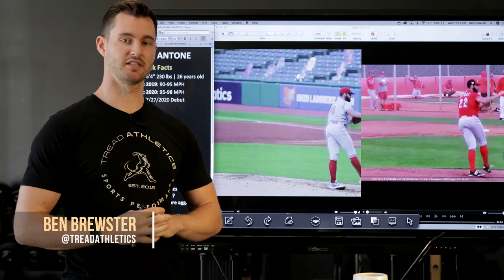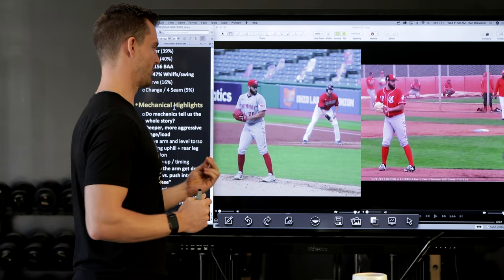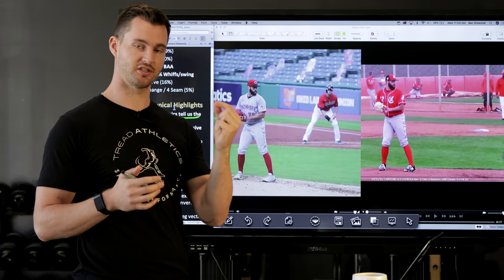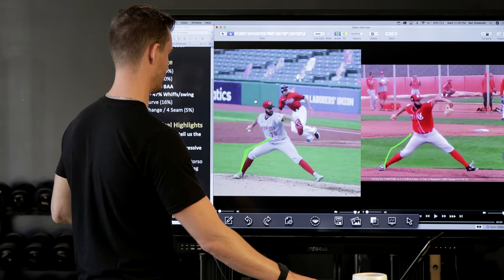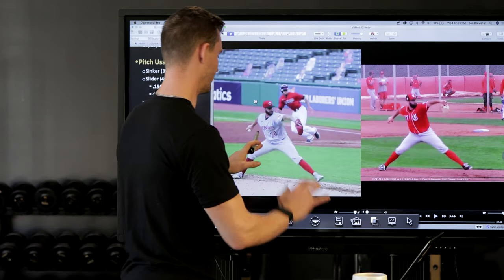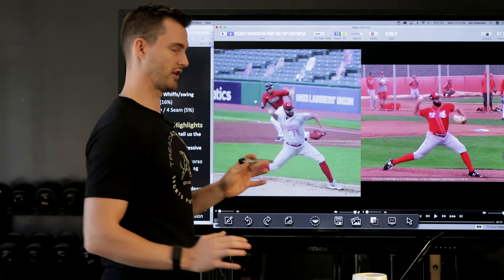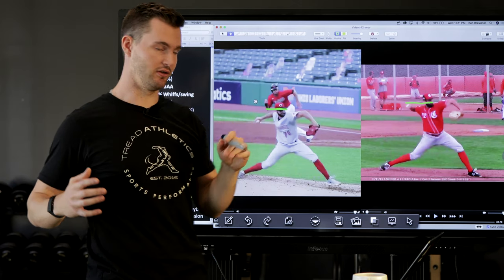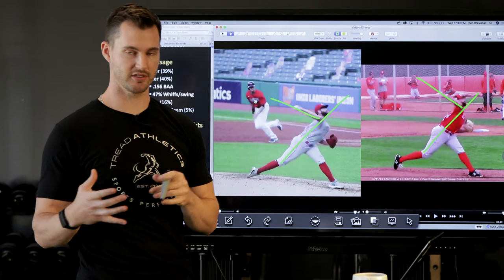Tejay Antone | How He Went From 92 to 97 mph | Mechanics Breakdown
Our most requested breakdown - in this video we dive into Tejay Antone's mechanics and the major changes he made to successfully go from 90-95 in 2019 to sitting 95-98 within a year and making his debut in 2020 as one of the MLB's nastiest pitchers.
Interested in getting a your mechanics broken down by our staff? We put you through our rigorous analysis that grades you on over 60 high-level throwing checkpoints. Find out your strengths and weaknesses so you know where to focus next.
Chapters:
0:00 Who is Tejay Antone?
0:27 Quick Facts
3:33 Leg Lift
4:57 Back Leg
8:32 Unload
9:16 Glove Arm + Torso Position
10:13 Landing Position
12:21 Pulling vs Pushing Into Release
15:27 “The Inverted V” and Trunk Extension
Stuck? Looking for guidance in your own baseball journey? Shoot us an email and let’s talk. We offer individualized remote coaching as well as one-time mechanical assessments.⠀
We’ve had 27 athletes drafted, trained 9 big leaguers and worked with over 800 athletes since 2015. Train smarter and throw harder on a program you can believe in, with a coach to guide you every step of the way.⠀